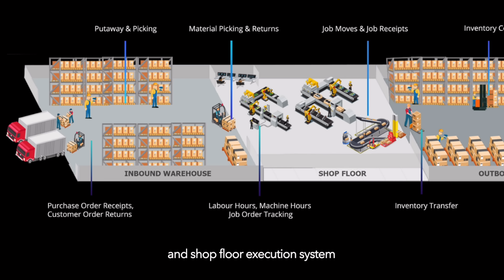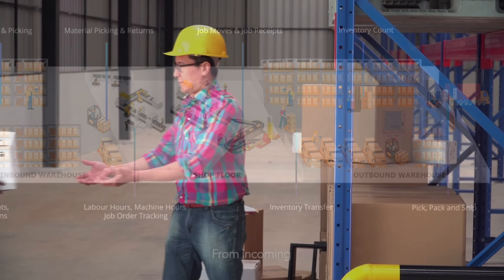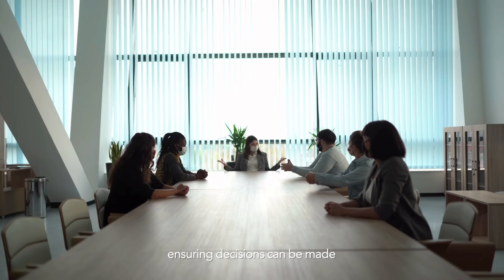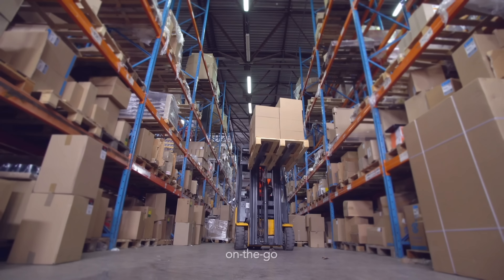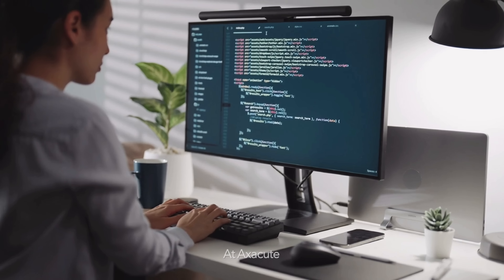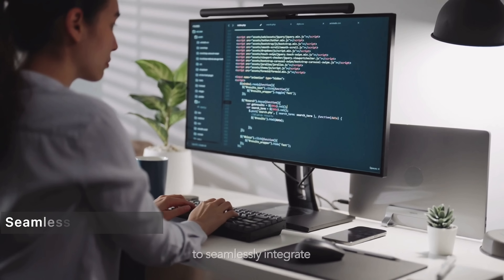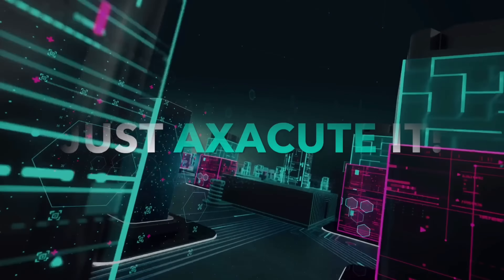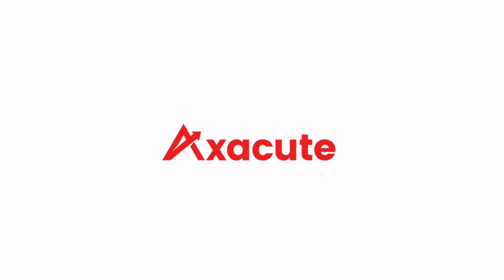Axacute | An Introduction - Cloud Inventory & Production System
Axacute is a cloud-based inventory and production system designed to help small manufacturing companies obtain greater visibility to their warehouse & shop floor operations; so that they can get better insights to true operation costs, improve cycle times & on-time deliveries.